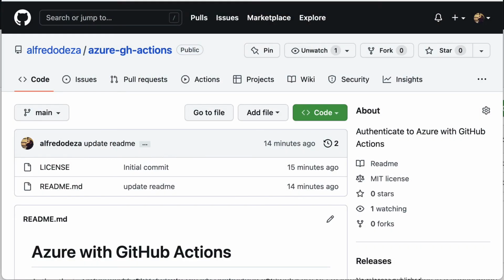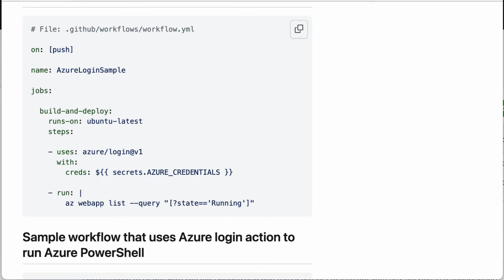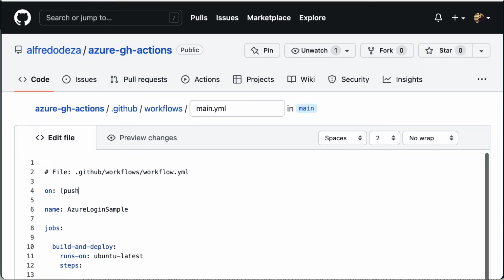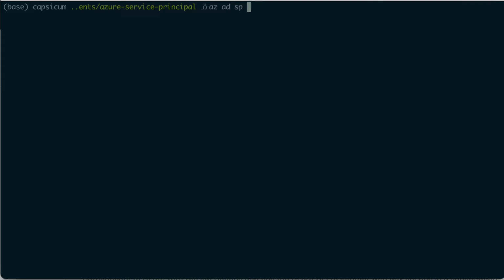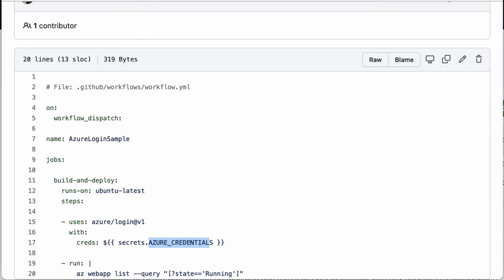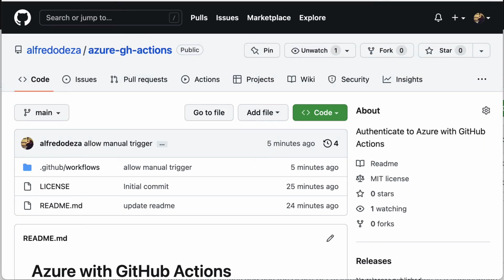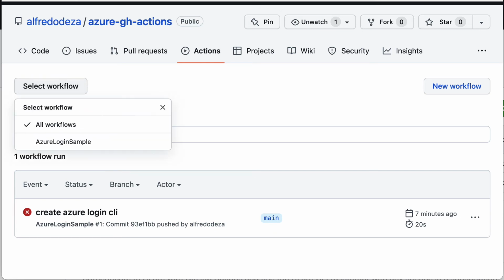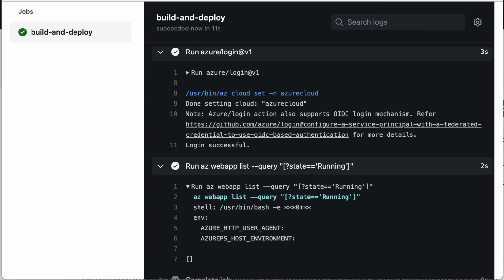Azure Login in GitHub Actions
Learn how to authenticate to Azure from a GitHub Action by creating a Service Principal and then using the Azure CLI in your workflow to interact with Azure.

▬▬🥇 Learn Objectives ▬▬

🚀  Create a GitHub Action workflow to login to Azure
🚀  Create an Azure Service Principal with enough permissions
🚀  Add a GitHub Actions Secret from the Service Principal
🚀  Run the workflow that uses the Azure CLI

00:00 Introduction
00:25 GtiHub Marketplace
01:30 Azure Login Action
01:52 Create an Action workflow
02:58 Create a Service Principal
04:55 Create a Secret in GitHub
06:18 Run the workflow